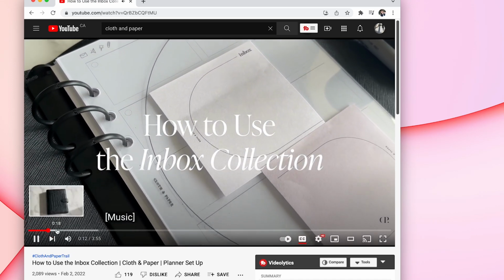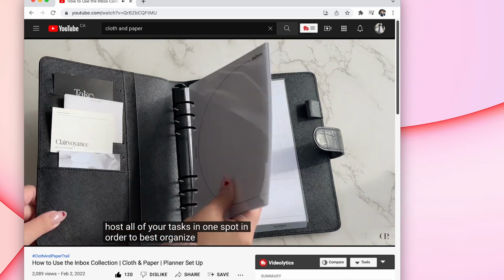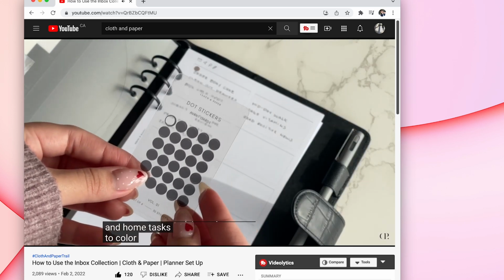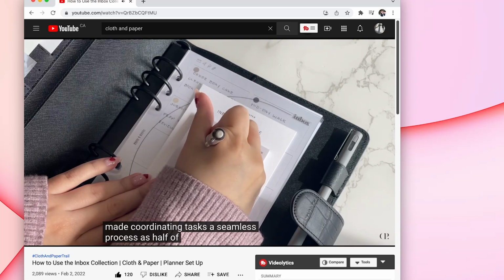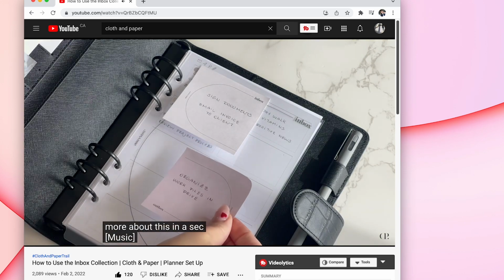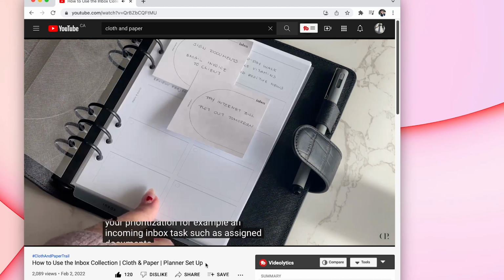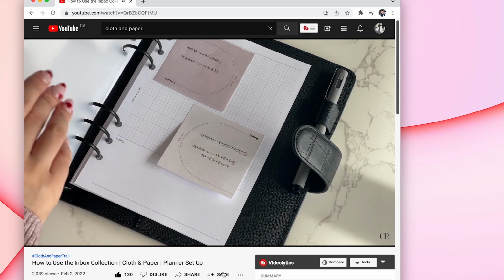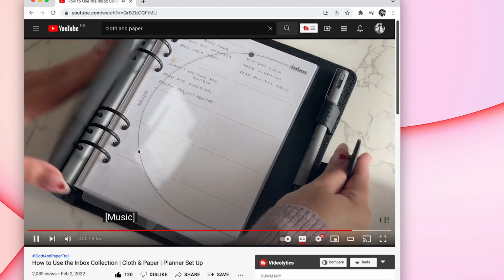How to use the Inbox/Outbox System from Cloth and Paper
In this video we are chatting about: cloth and papers inbox outbox system. Who is it really for?
I thought you guys would love this because: I thought you'd find it helpful to get ideas as to who could benefit from this system. If you're on a fence this might just help!

Question of the day: How do you use the inbox/outbox system if you do have it incorporated in your planner?

Tiktok (see some super quick tips and regular 1 min readings )

My Favourite Planner Items

Sarasa Vintage Ink Pen Set

Journal
Tech I use:
My Favorite Point and Shoot Camera for Vlogging and B-roll
Lens
Canon Lens I use
Microphones
Lavalier Mic
Wireless Mic

My name is Meshi and I'm a multipassionate human with a mission to bring intention and presence into each experience, especially when working with mindful tools such as a planner.